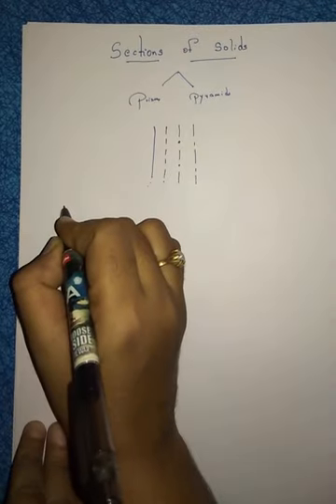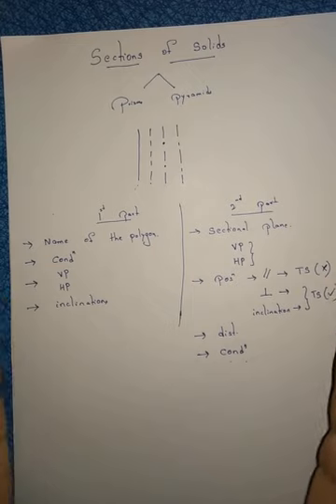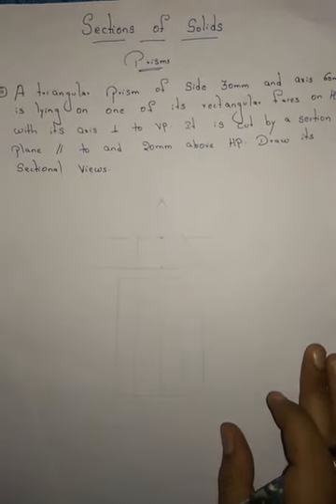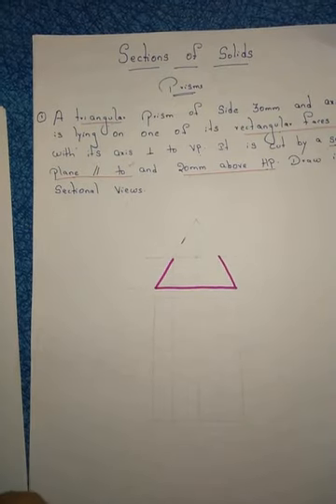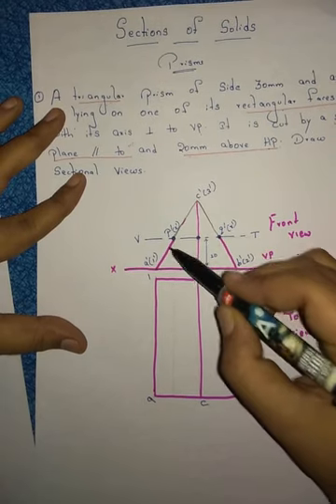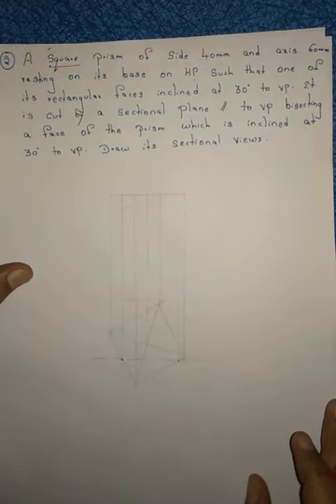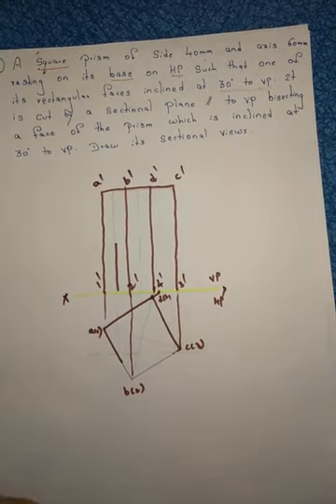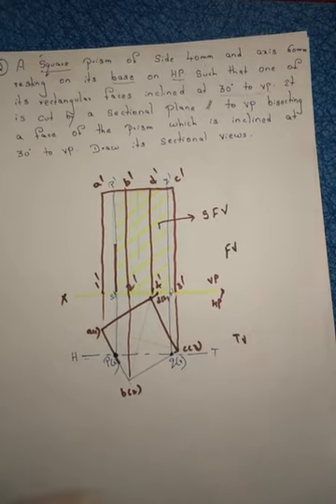UNIT - III - Sections of Solids : Lecture - 1 : Prisms - Basic Problems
Problems based on Simple Positions